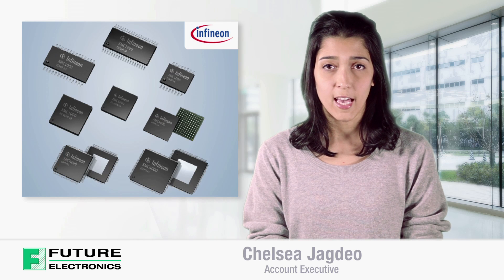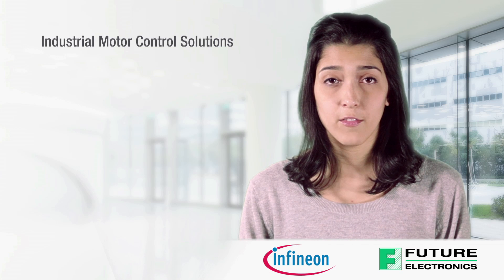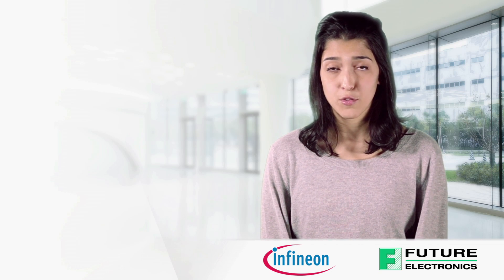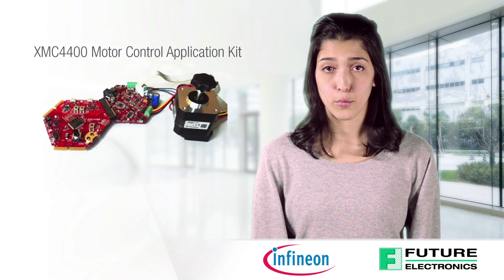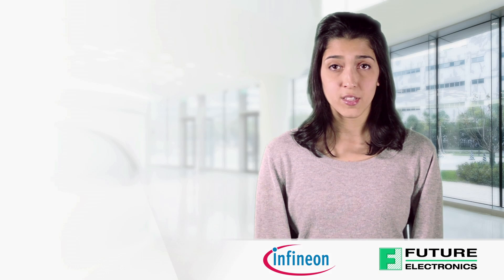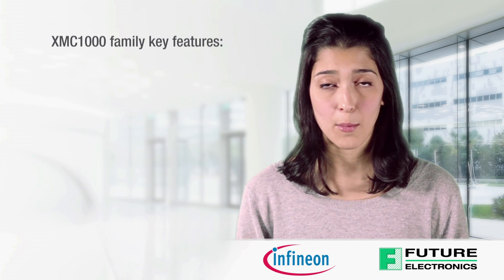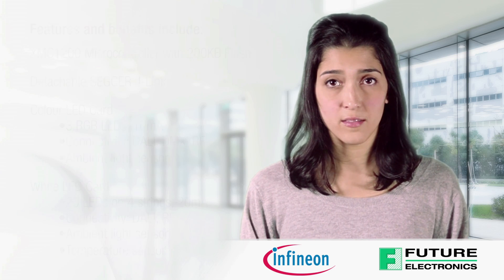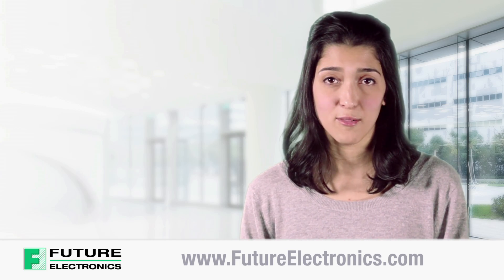Infineon XMC 32-bit ARM MCU’s and Power Solutions for Lighting and Motor Drive Applications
In this video we’ll be discussing the features and benefits of Infineon’s XMC – 32-Bit Microcontrollers for Motor Control Solutions and LED Lighting.

Infineon’s XMC 32-bit microcontroller portfolio is designed for system cost and efficiency for demanding industrial applications. The portfolio offers the most advanced peripheral set in the industry. Fast and largely autonomous these peripherals can be configured to support individual needs.

Highlights include Analog-Mixed Signal, Timer/PWM and communication peripherals powered by either an ARM Cortex™-M0 core or a Cortex™-M4 core with a floating-point unit.

Let’s start with Industrial Motor Control Solutions - In today’s competitive and very dynamic environment, manufacturers are under constant pressure to find new ways of increasing energy efficiency, mobility and security – in all motor control applications. At the same time, software’s increasingly important role in embedded systems directly contributes to their complexity – and increases overall costs.

From power tools through low- and high-voltage motors to industrial automation, Infineon’s XMC microcontrollers enable our customers to design the most innovative, efficient, reliable and energy-friendly motor control and drive systems.

Infineon’s XMC MCU family is perfectly suited as a controller for various types of motors, such as:
• Permanent Magnet Synchronous Motors (PMSM)
• Brushless DC Motors (BLDC)
• AC Induction Motors (ACIM) and
• Servo Motors and Brushed DC Motors

Our free and easy-to-use DAVE™ Integrated Development Environment (IDE) comes with a large number of pre-defined, configurable and tested software blocks known as DAVE™ APPs that target specific applications, which allow rapid application development and prototyping by engineers.

• The XMC4400 Motor Control Application Kit has everything you need to make a plug and play experience for 3 –Phase drives. This kit includes:
• A XMC4400 Microcontroller Board
• The respective 24V power board including N-Channel Optimos™ power transistors
• 3 phase gate driver EiceDRIVER™ from Infineon
• and a brushless DC motor

The DAVE™ Motor Control Apps library, including sinusoidal and block commutation as well as various position detection and sensing schemes with encoder, resolver, hall sensors and shunts, supports it.

Next comes the Smart Lighting Solutions - The term “smart lighting” covers everything from energy-efficient and high-endurance LED technology through network or wireless connectivity to light quality and color mixing.

With the Brightness and Color Control Unit (BCCU), the XMC1200/XMC1300 series offer an industry-unique module to automatically control the dimming level and color of multi-channel LED lamps. Users can quickly configure their ideal solution without the need for expert knowledge in lighting.

Besides LED control functions, XMC1200/XMC1300 microcontrollers can also be used as DALI or DMX controllers and offers advanced single-chip smart lighting solutions.

Programming and configuring DALI or DMX communication is made easy by DAVE™ APPs. The XMC1000 family key features for smart lighting applications include:
• Automatic brightness control and
• Automatic exponential dimming for linear intensity

The XMC1200 Motor Control Application Kit has everything you need to make a plug and play experience for LED Lighting. You will be able to run projects on the color LED Card that has 3 RGB LEDs and the White LED Card with 20 white LEDs. Both cards have ambient light sensors and are controlled by an XMC 1200 Microcontroller.
Features include:
• XMC1200 Microcontroller with 200KB Flash
• Detachable SEGGER J-Link
• Colour LED Card
o 3 RGB LEDs, 10mA
o Connectivity: DALI, DMX, RF
o Ambient light sensor
• White LED Card
o 20 LEDs on 4 strings, 20mA
o Connectivity: DALI, RF
o Temperature sensor
The DAVE™ software from Infineon reduces time-to-market and is a free application-oriented code repository merged with graphical system.

Coming with a set of development tools, these ready-to-use software solutions and supporting services ensure efficient, reliable results.

In summary, Infineon has combined its wealth of experience in microcontroller design for real-time critical applications with all the benefits of an industry-standard core. The unique result, being the XMC™ microcontroller family that is dedicated to applications in LED Lighting and Motor Control.

To view or purchase Infineon’s XMC – 32-Bit Microcontrollers, visit our